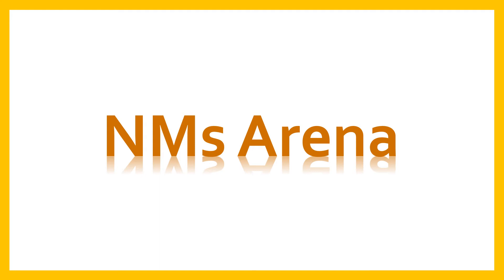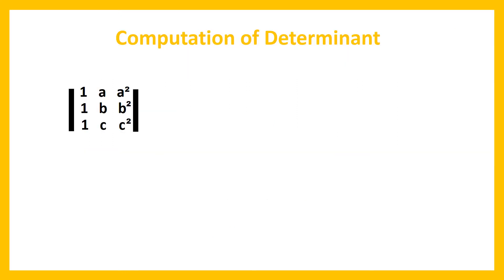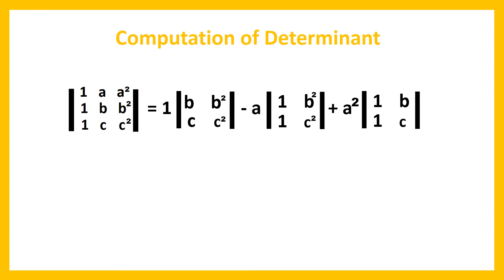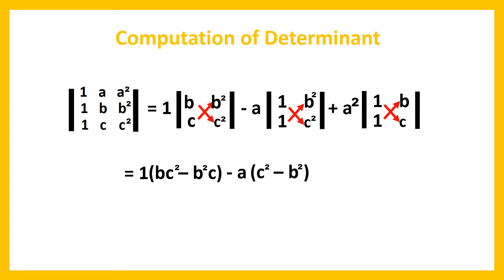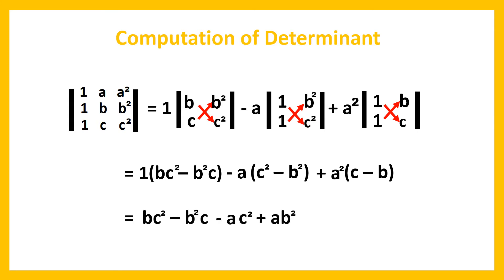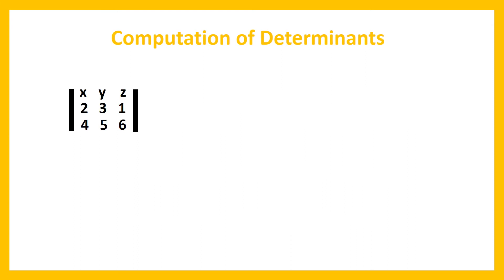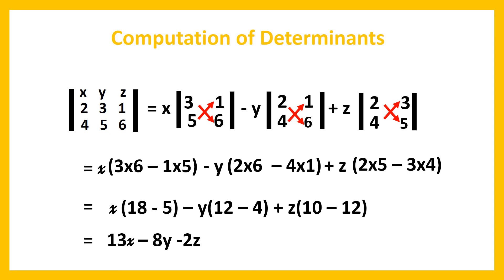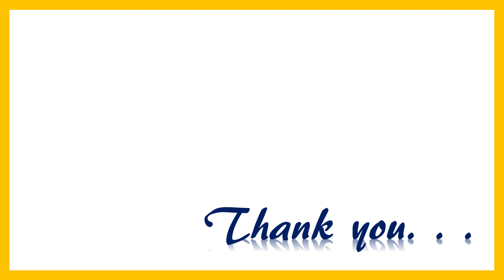Determinant of Matrix (Part 2)